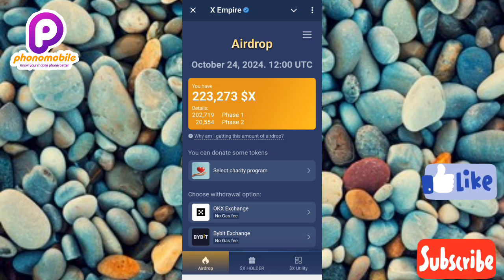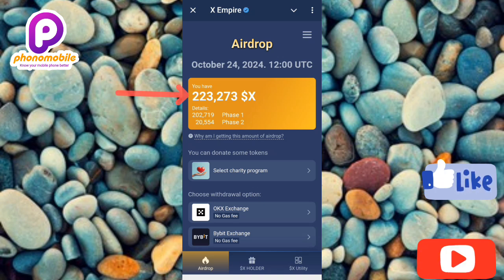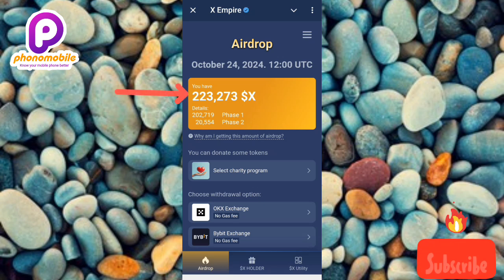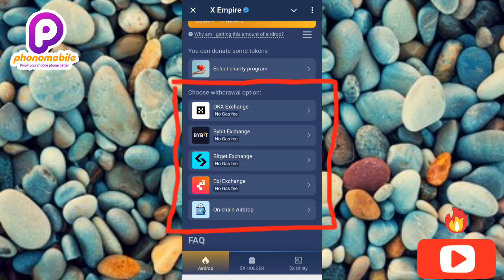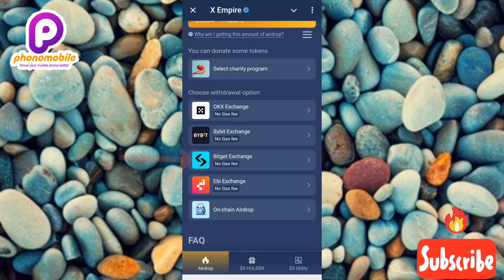X Empire Token Withdrawal – How to Withdraw Your $X into Bitget Exchange | X Empire Token Airdrop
This video is about how to withdraw your X Empire Token ($X) into your Bitget exchange.